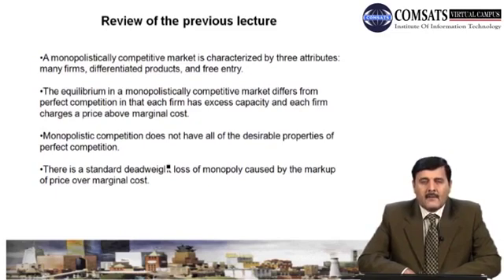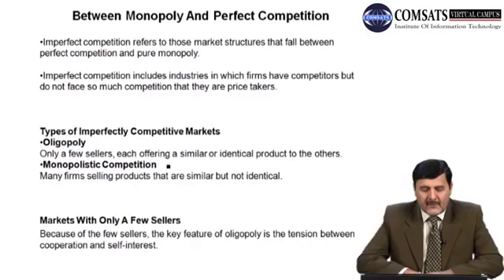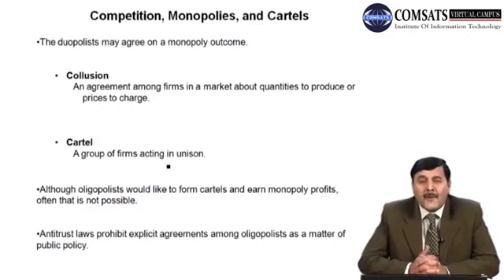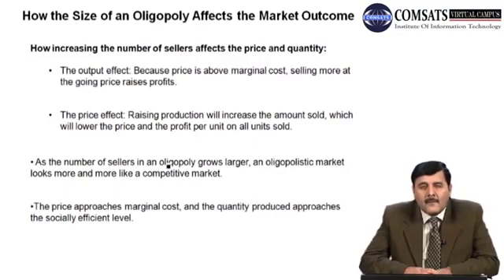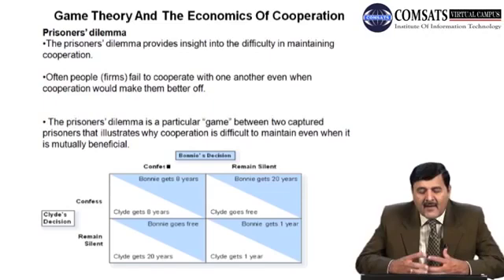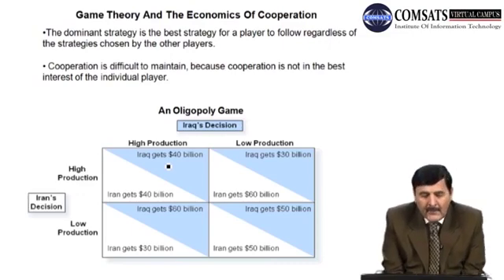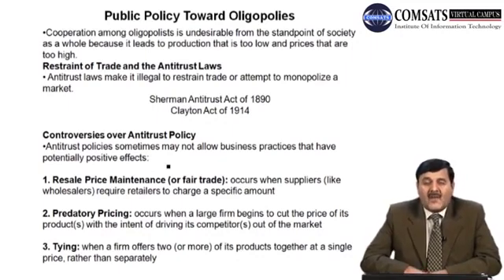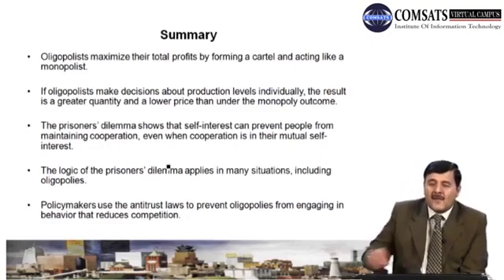Oligopoly in Business Economics in hindi Urdu ECO 400 LECTURE 12